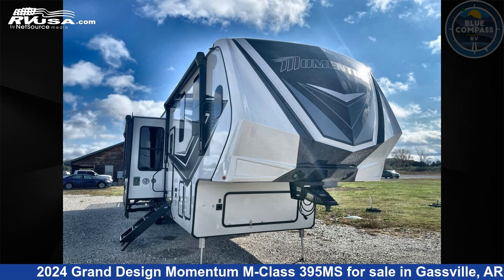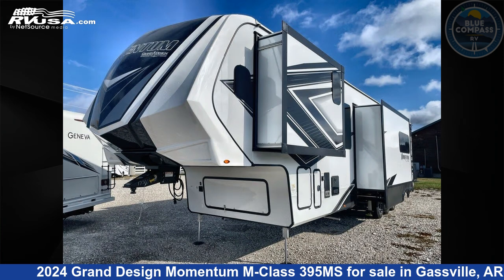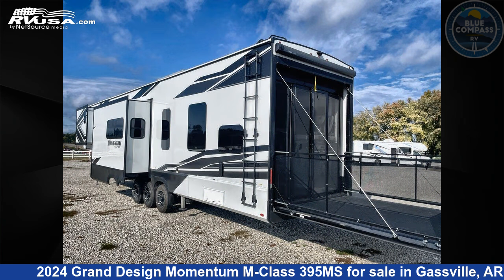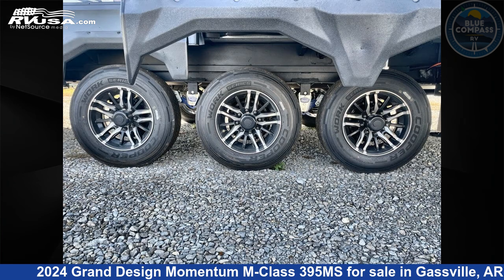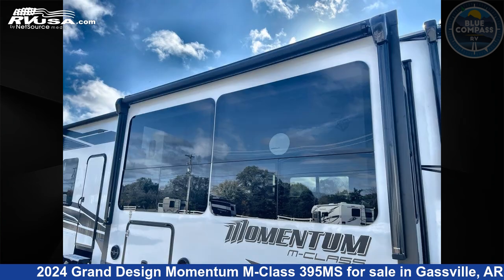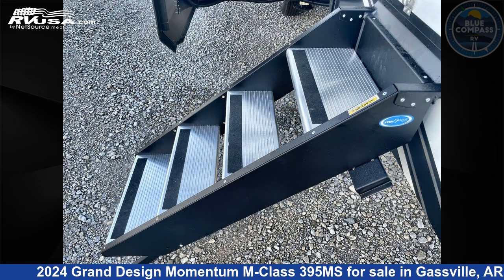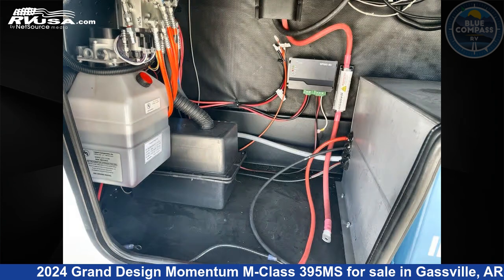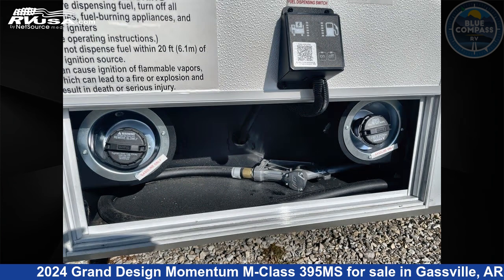Magnificent 2024 Grand Design Momentum Toy Hauler RV For Sale in Gassville, AR | RVUSA.com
This 2024 Grand Design Momentum M-Class 395MS is a Toy Hauler RV. It is located in Gassville, AR 72635 and is offered for sale by Blue Compass RV Gassville. This New Grand Design Is 45' 0" in length and features a Silver Maple interior, sleeps 5, Slideout, and 140 gal fresh water capacity. The floorplan layout of this Toy Hauler features Front Bedroom, Loft, Two Entry/Exit Doors.